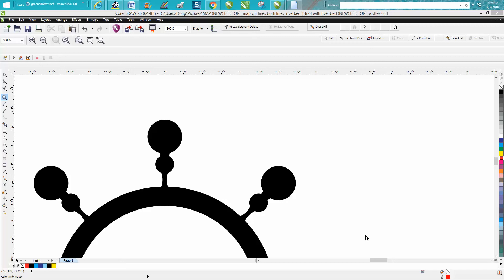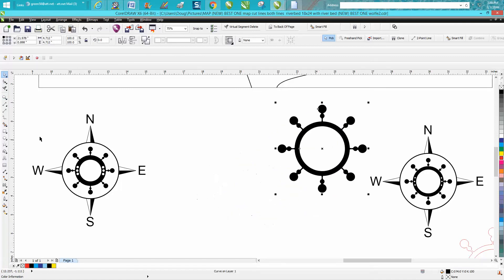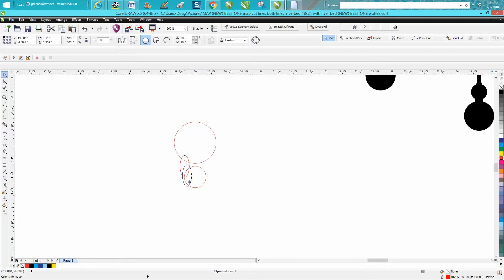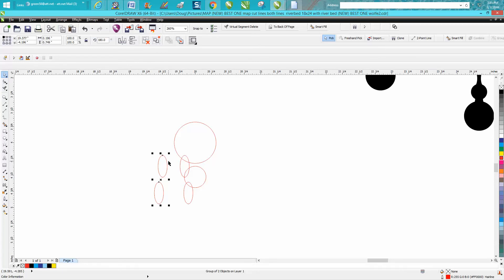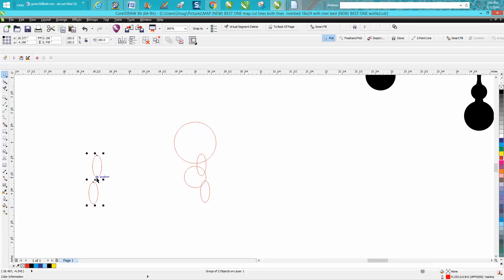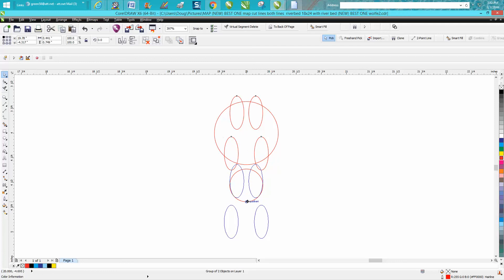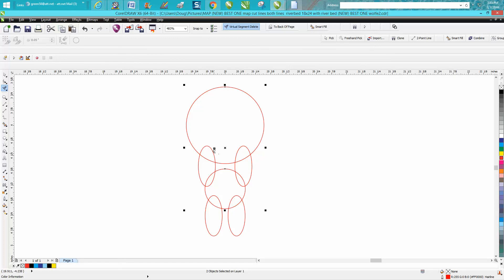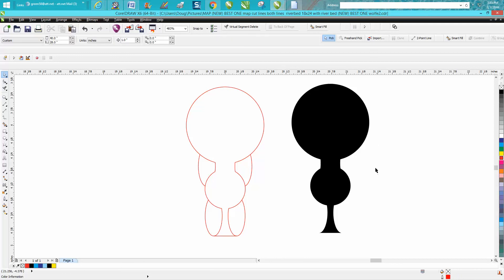Corel Draw Tips & Tricks How to make a Compass Part 3